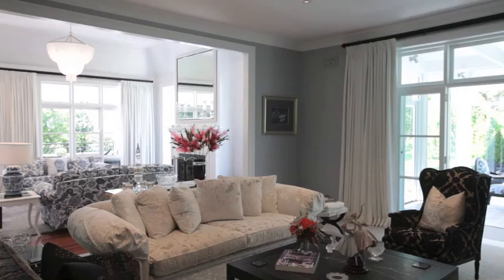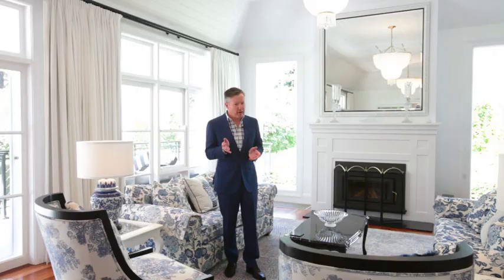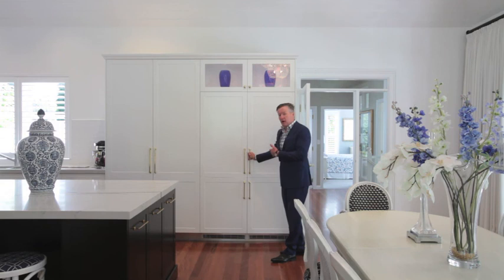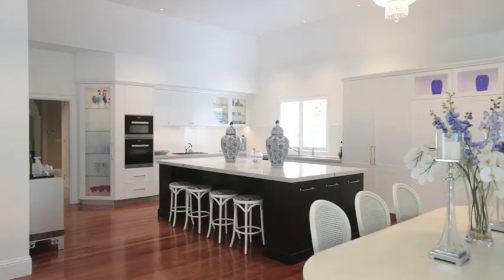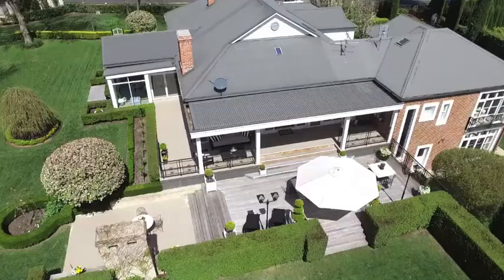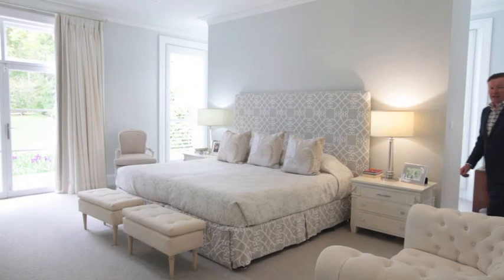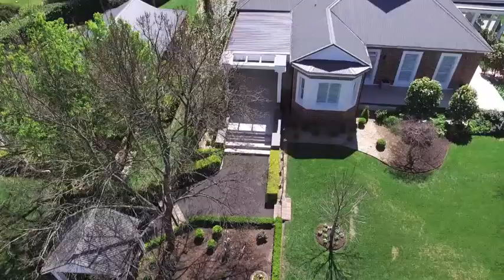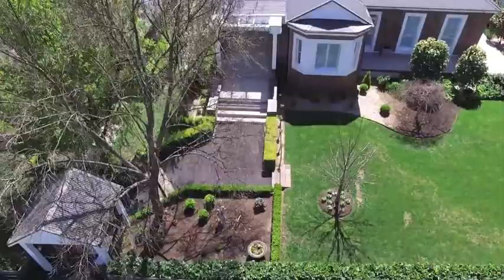102 Burradoo Road, Burradoo | Michael Cawthorn | DiJONES Southern Highlands